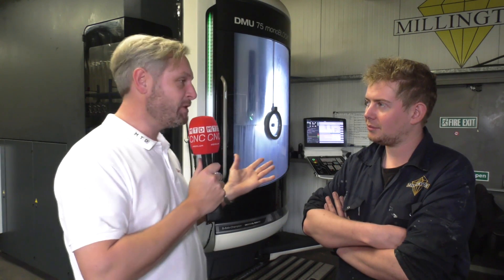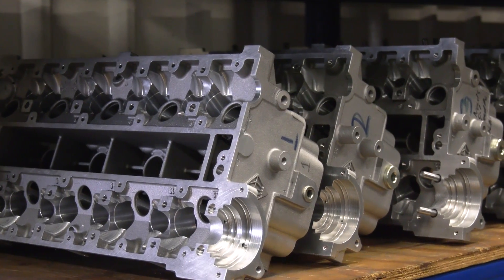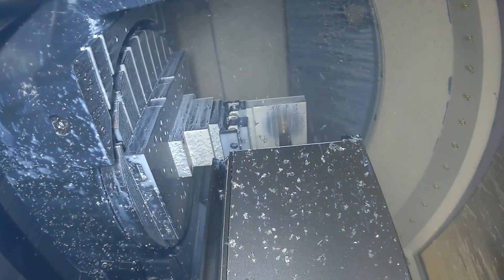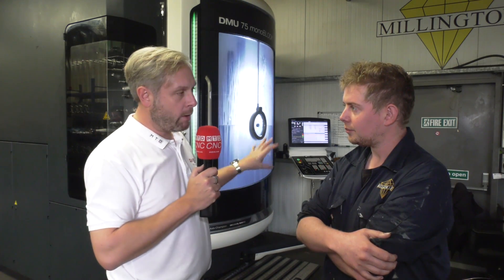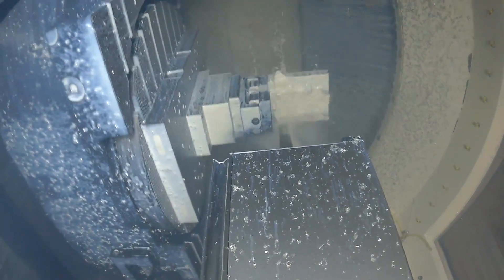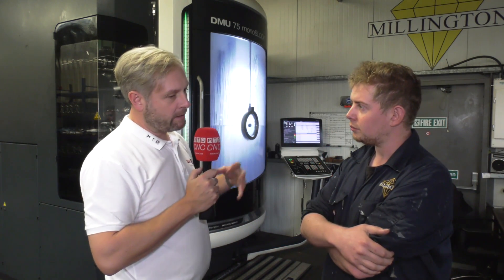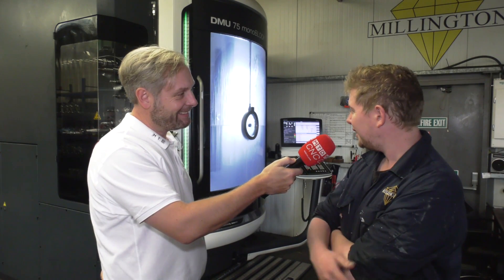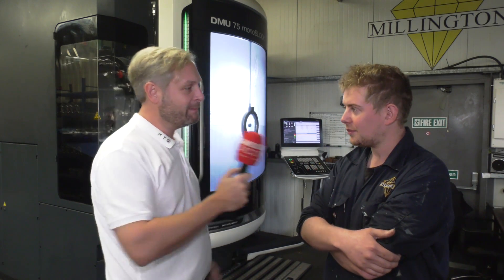Why is the DMG MORI DMU 75 monoBLOCK that good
Colin visit's Millington Engineering and speaks to Julian about their first purchase of a 5 axis machine tool a DMG MORI DMU 75. Now they can produce a cylinder head in 2 operations, as before they would use a VMC with a fourth axis option taking 6 operations to produce the same cylinder heads. Also this model gives them great access but fully backed up with great support from DMG MORI UK.